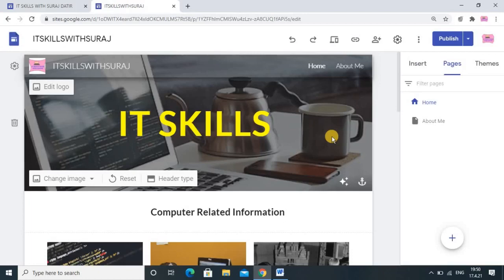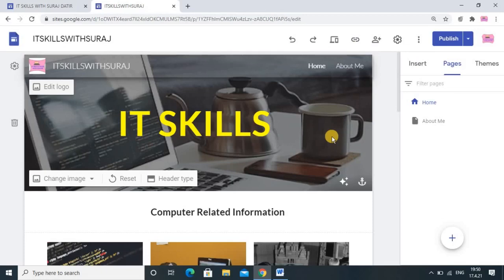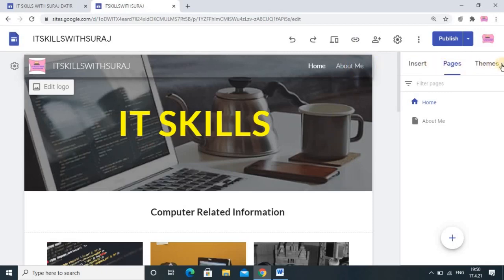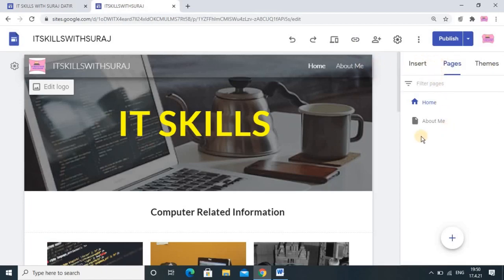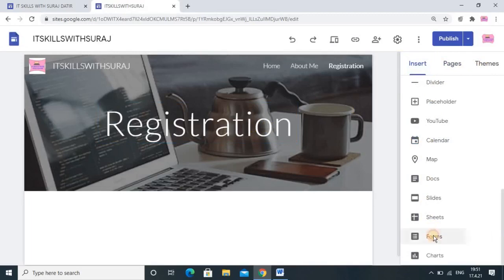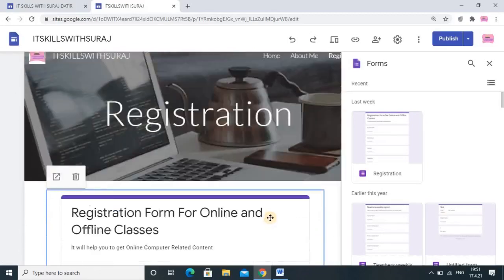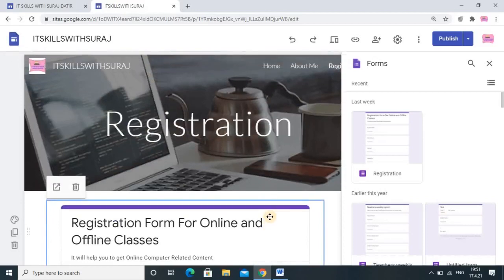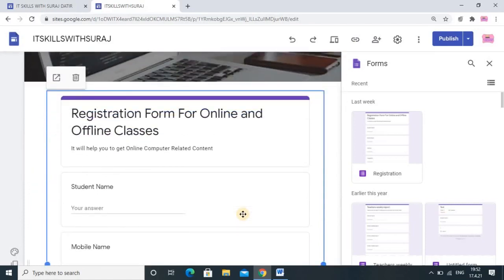How do I add a Google form to a Google site?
Hello friends,

We will see how we can take registration from users.